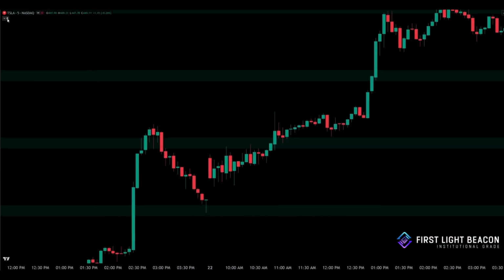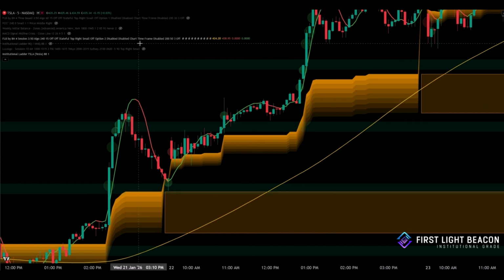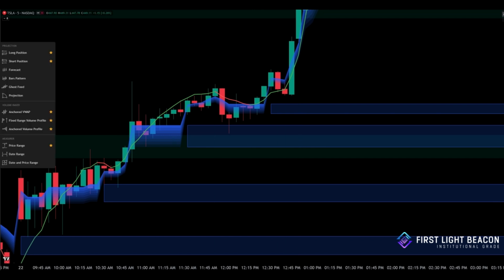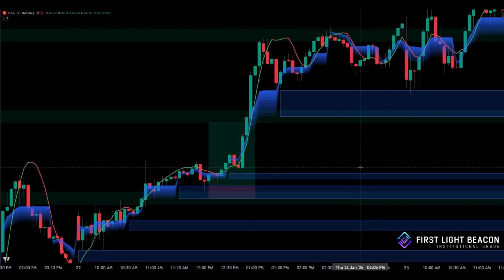How I Would Trade Tesla with the Institutional Ladder and First Light Beacon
We explore how to approach **tesla stock** for **day trading**, focusing on what I would do if I were trading TSLA. This video demonstrates utilizing an institutional ladder indicator, which is a key component of our **order flow trading** approach. By combining this with **price action** insights, we outline a potential **trading strategy** for better market engagement.